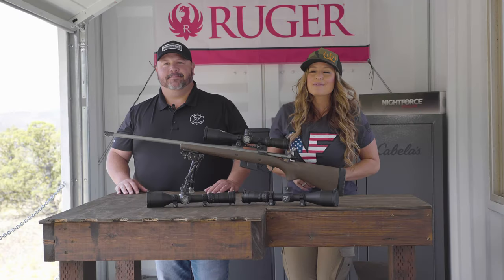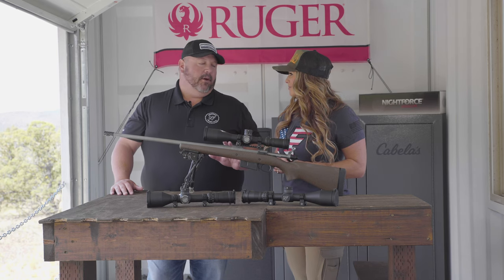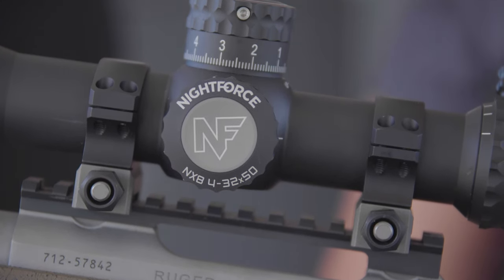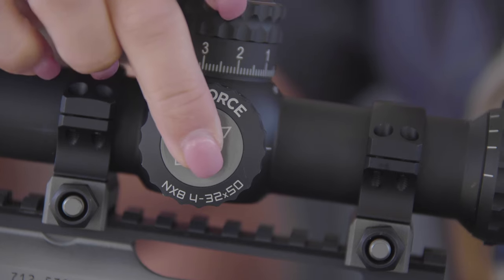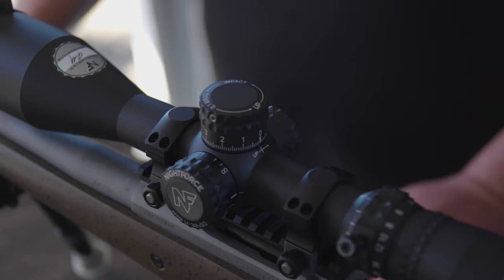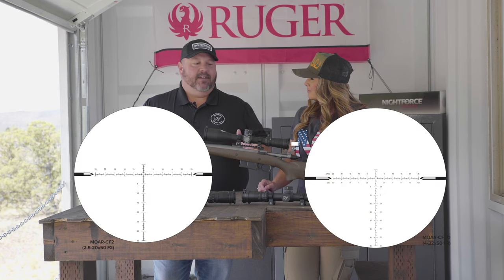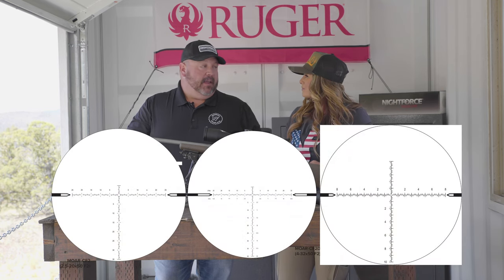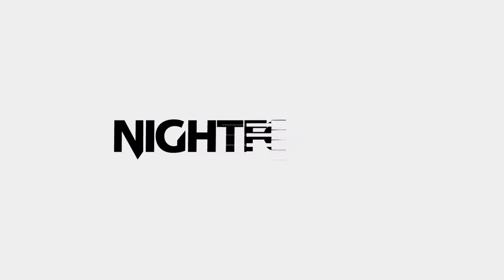Nightforce Optics NX8 Second Focal Plane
For hunters or shooters who prefer a reticle in the second focal plane, that stays consistent in size throughout the magnification range, the Nightforce NX8 F2 riflescopes will take your capabilities to a whole new level. The NX8 is now available second focal plane in the 2.5-20x50 and 4-32x50.

Watch this episode of Pursue The Wild, Tips From The Wild with Kristy Titus and Mike Forest of Nightforce Optics to learn more.